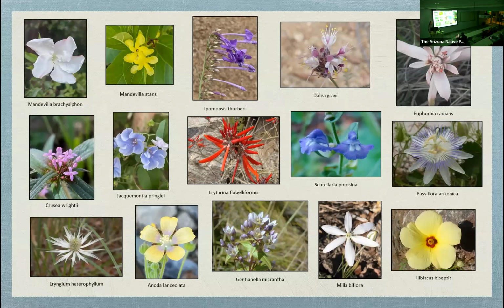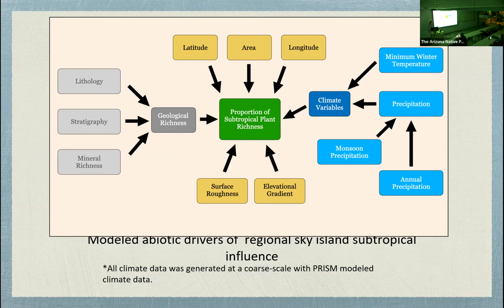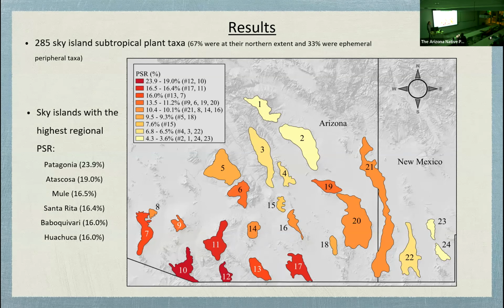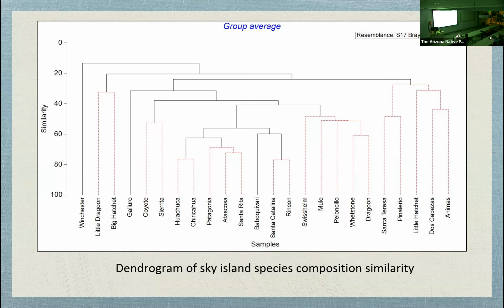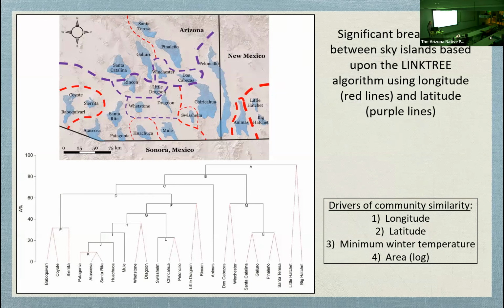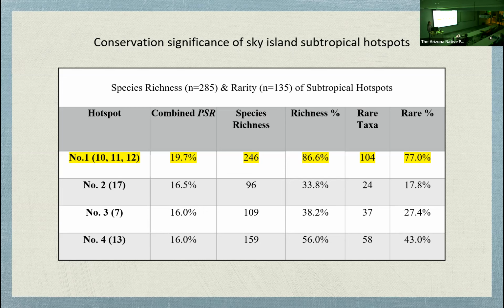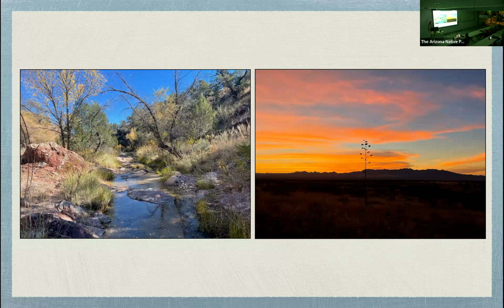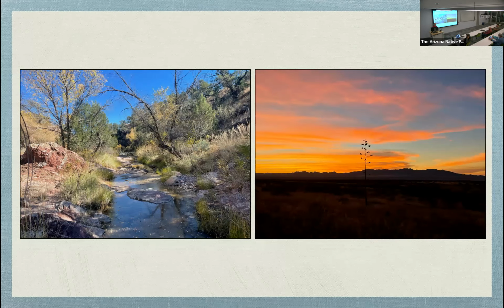The distribution and drivers of subtropical plant species in the U.S. sky island region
Presented by: Jim Verrier

The large number of subtropical plants reaching their northern range in the U.S. sky islands contribute to the unique botanical flavor of this biodiverse region. This talk will explore the extent of subtropical plant distribution in the Arizona-New Mexico sky islands, drivers of subtropical plant occurrence, regional patterns of subtropical species turnover, and sky island subtropical hotspots.

Jim Verrier is a professional horticulturist and has worked at Desert Survivors Native Plant Nursery for the past 20 years. He has been fascinated with the Arizona sky islands for the past 35 years. Jim’s interests include regional floristic studies, biogeography, and the response of native plants to severe drought.